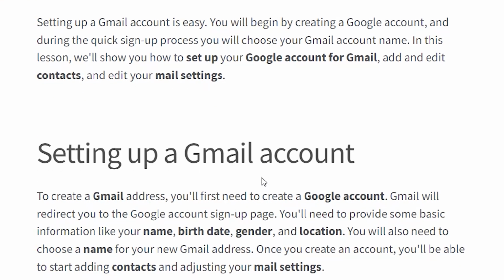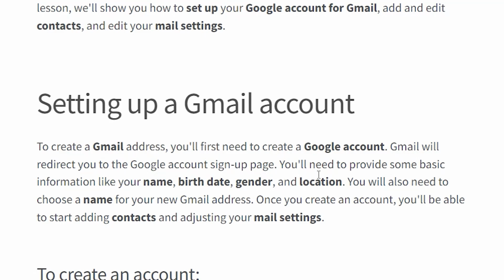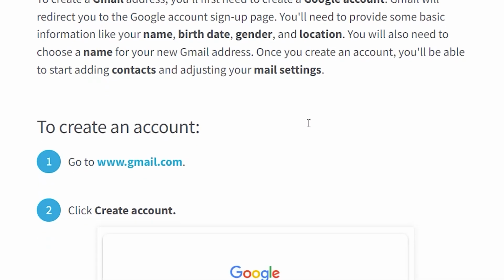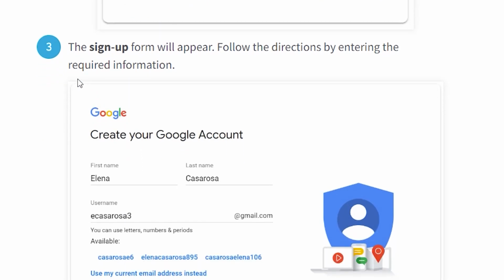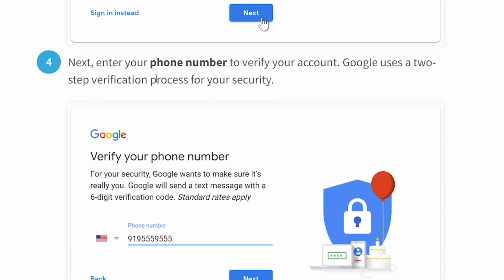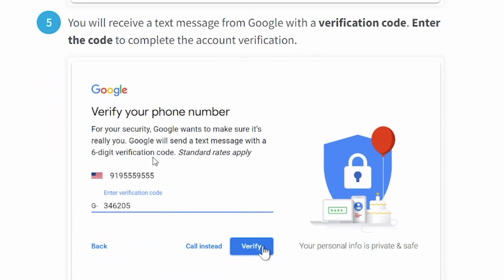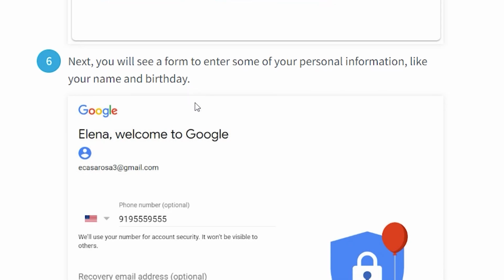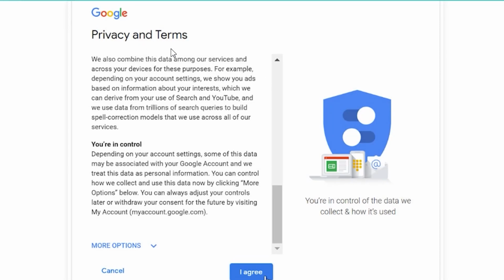Earn money by Gmail account Online In English। Gmail spelling and Earn money // saiko gaming 10😲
Hi guys, This is Earn money by making Gmail account online in Bangla tutorial. By watching this tutorial video you will learn How to create Gmail account and how to make money with Gmail and how to earn money create Gmail account. Earn money by creating Gmail account is very easy way. There is many website where you can make money create emails and earn money create emails. Many people ask me how to make money with gmail. I suggest them that gmail selling and earn money. Picowoarkers and Belancer.com is most popular site to sell Gmail. Watch the tutorial till the end and follow the exact same steps to earn money by creating Gmail account online.